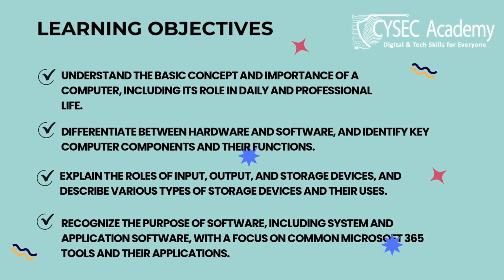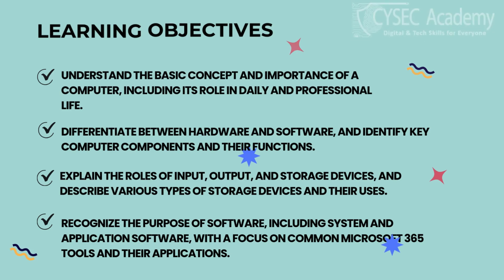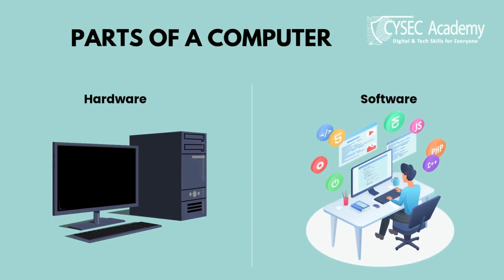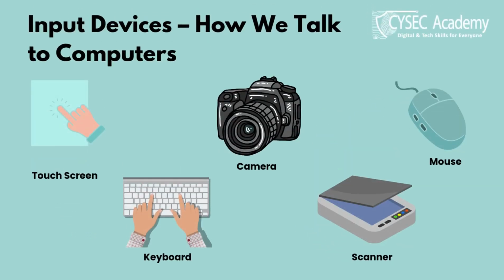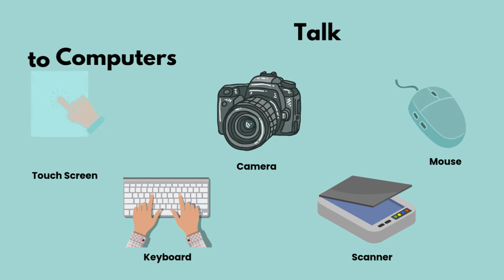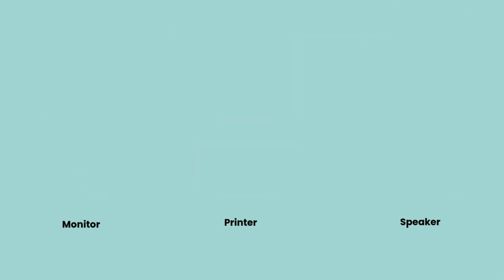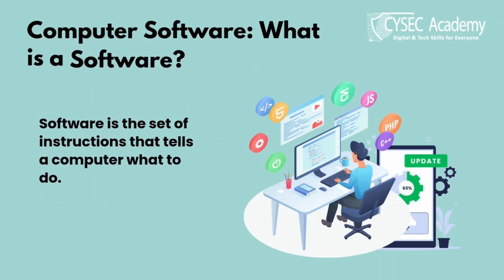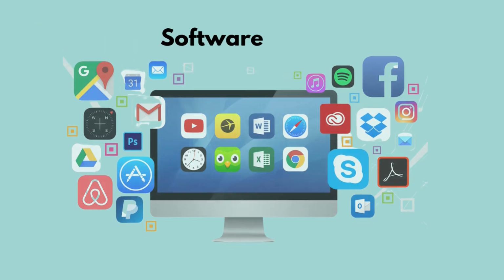Computer Appreciation Lesson 1